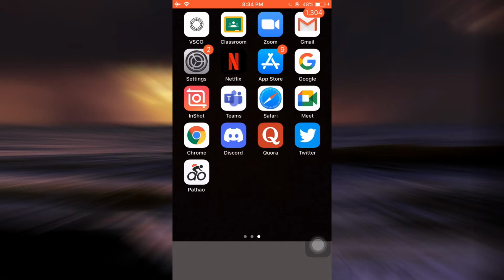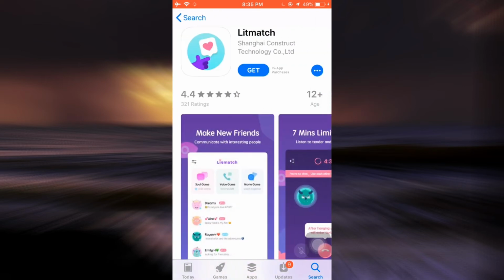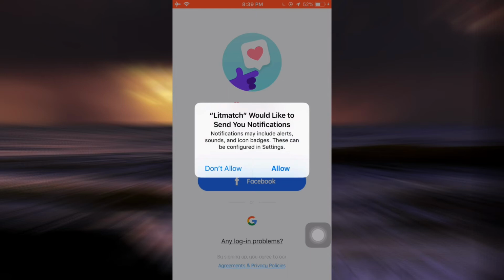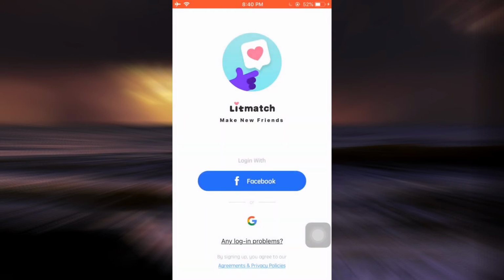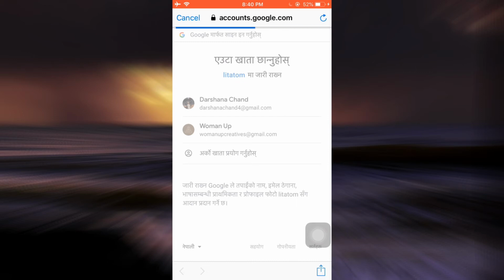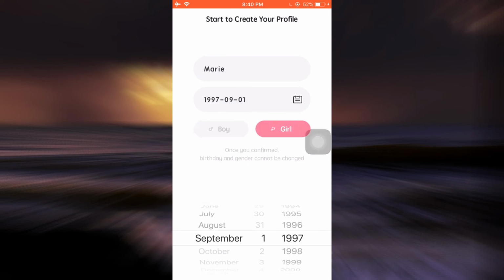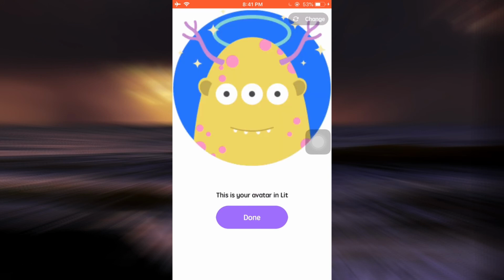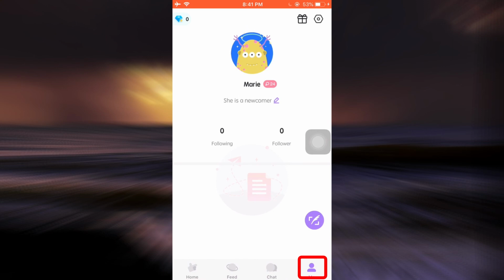How to Download Litmatch App and Sign Up 2021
Have you been wondering on how you can download and sign up for Litmatch? This video guides you in easy step by step process on how you can download and sign up for Litmatch.

Follow these simple steps:
1.Open AppStore and search for "litmatch"
2.Tap on get.
3.Open the app after it downloades.
4.Tap on login with facebook or google.
5.Choose an account.
6.Fill out all the information.
7.Tap on done.
8.And you're all done.